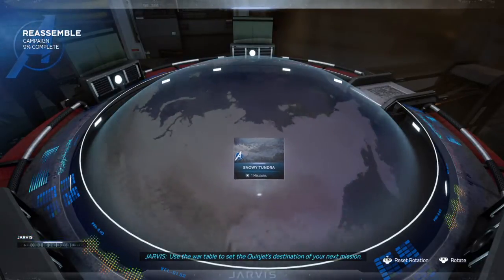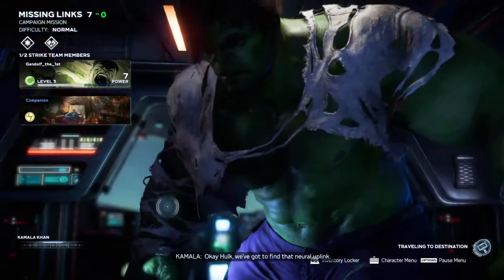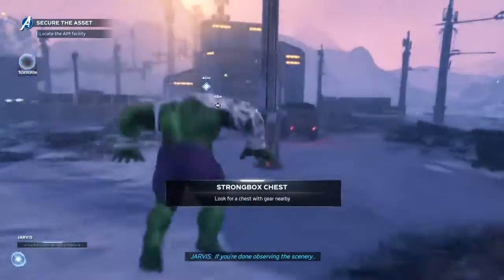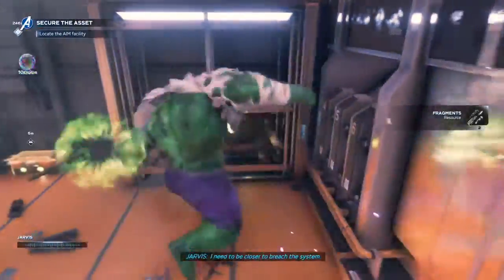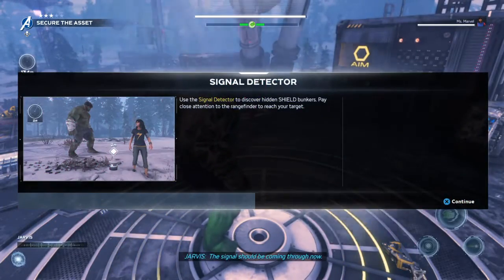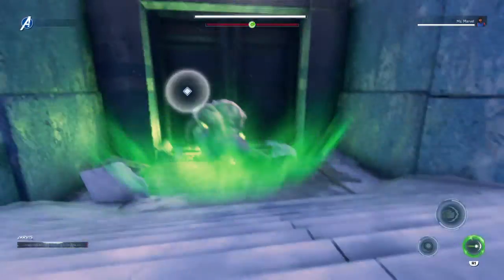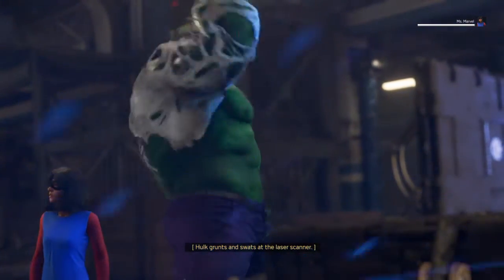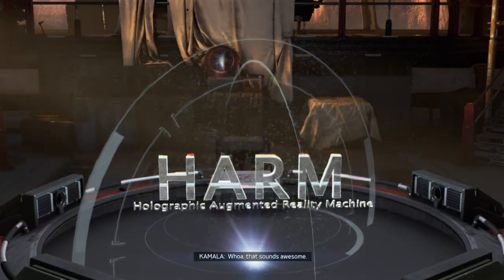Marvel Avengers Series Episode 4